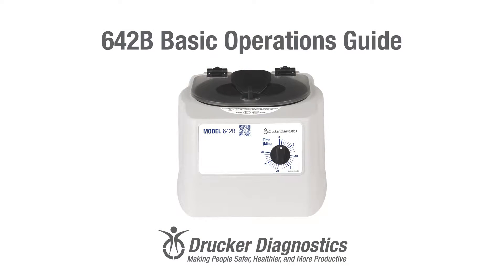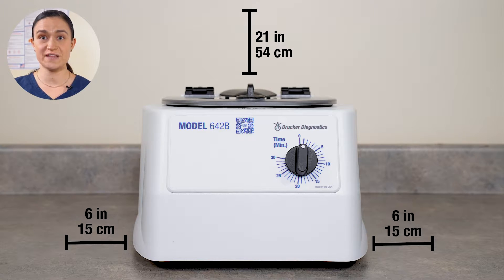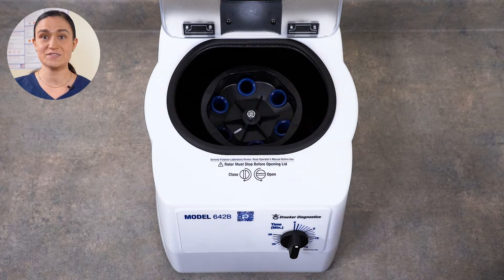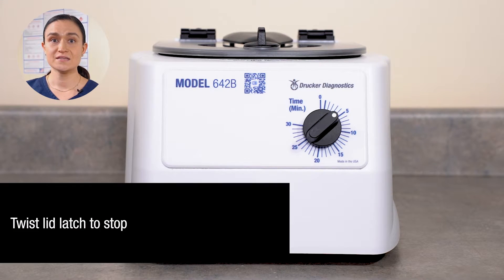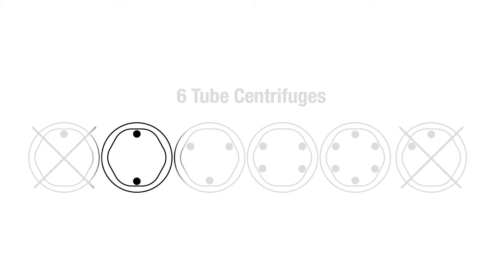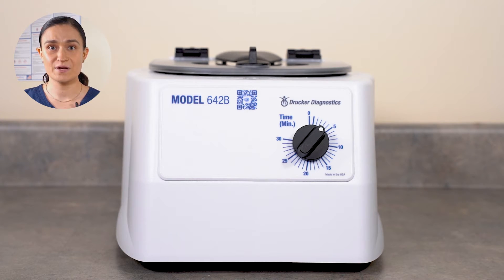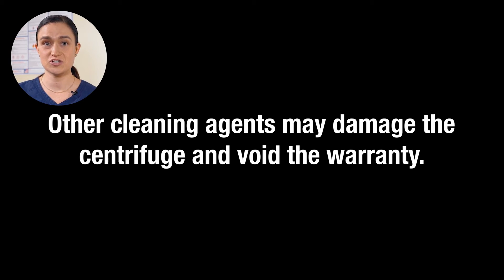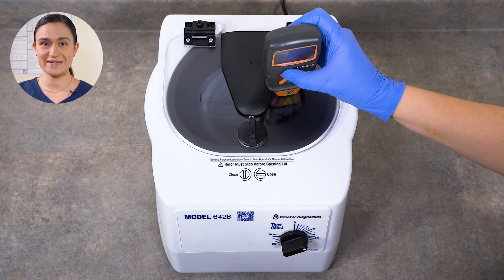642B Basic Operations Guide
Review the basic operations of the 642B centrifuge.